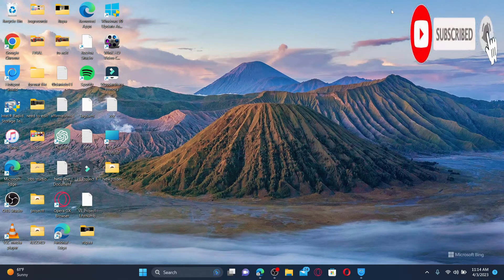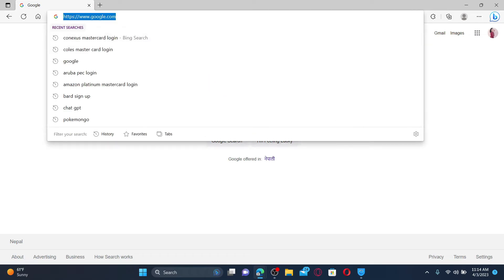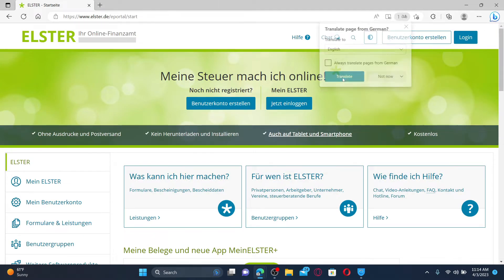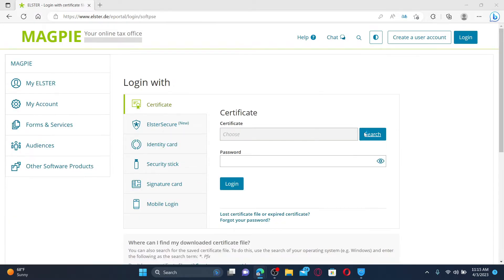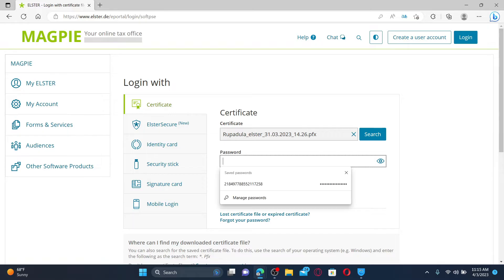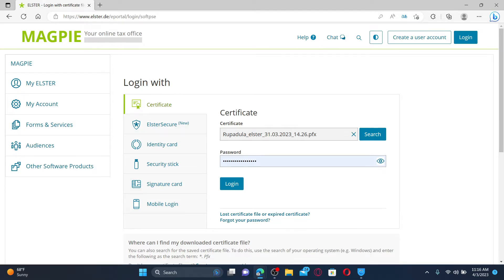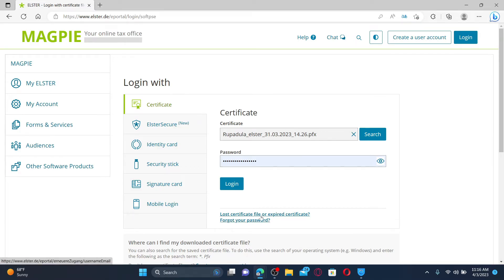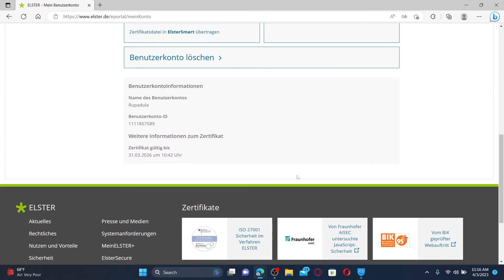How To Login in Elster Account Online 2023?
Are you struggling to log in to your Elster account? In this video, we'll walk you through the process of accessing your account, step by step. Whether you're a new user or have forgotten your password, we've got you covered. Our easy-to-follow instructions will have you logged in to Elster in no time!